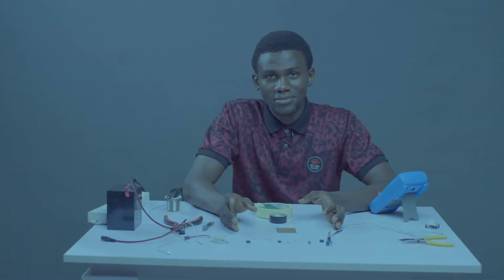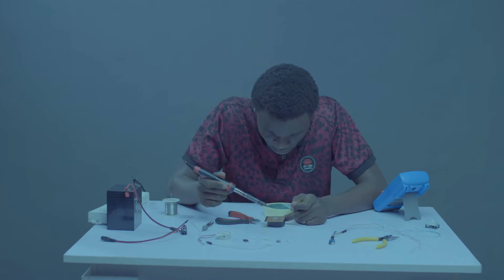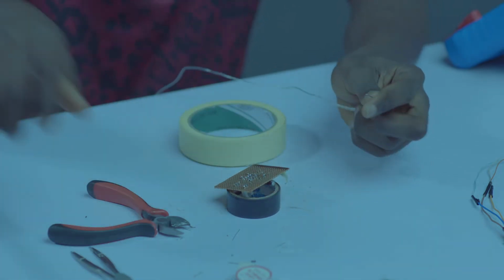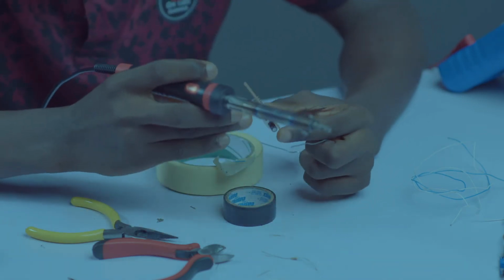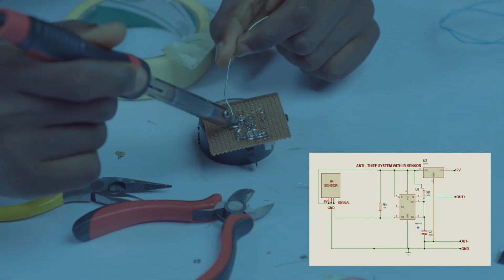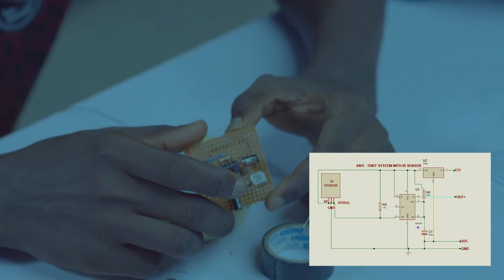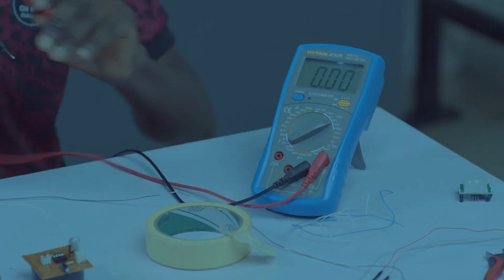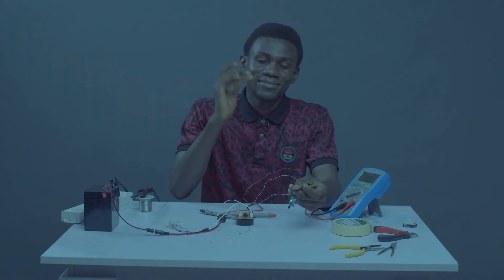ANTI THEFT IR SENSOR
SPARK NERD EPISODE FOUR